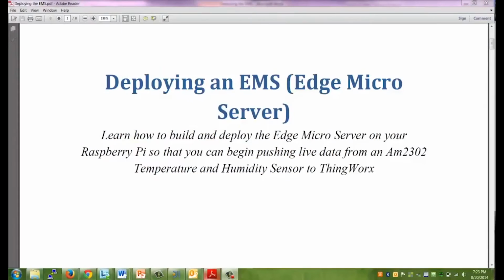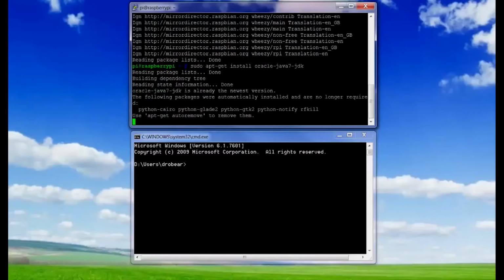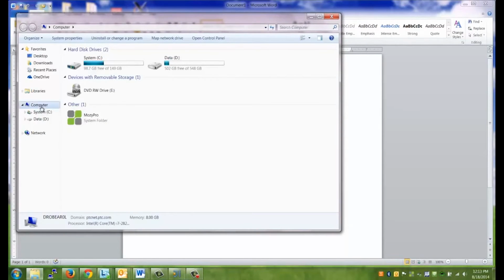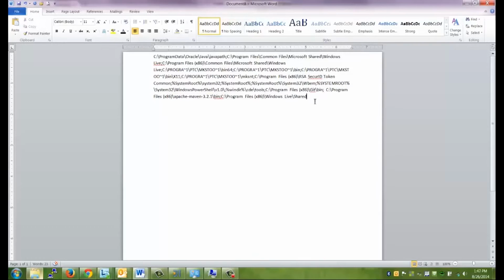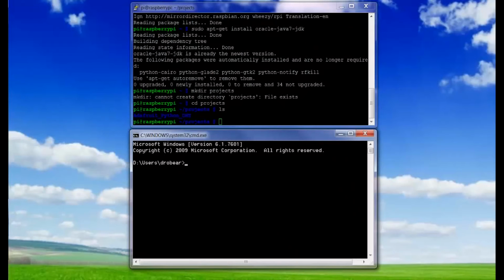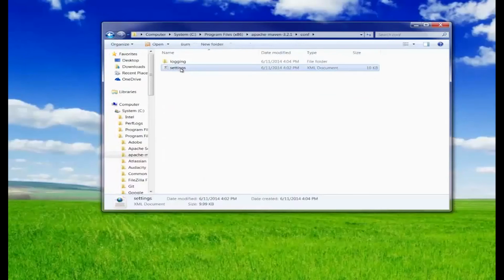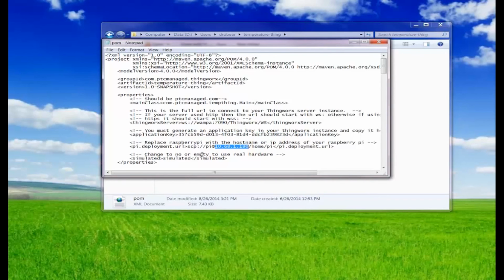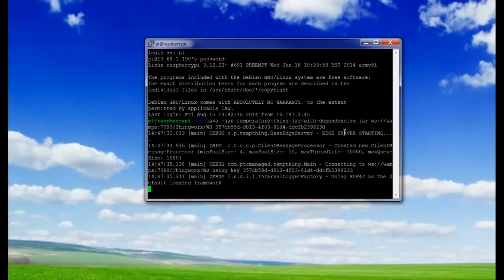PTC IoT Academic Program - Weather App with Raspberry Pi (2 of 7)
How to read Temperature and Humidity from Am2302 sensor using Thingworx Edge java SKD for RPI (2 of 7)